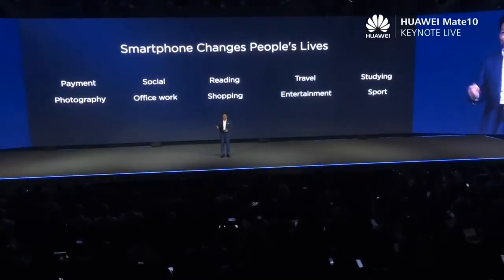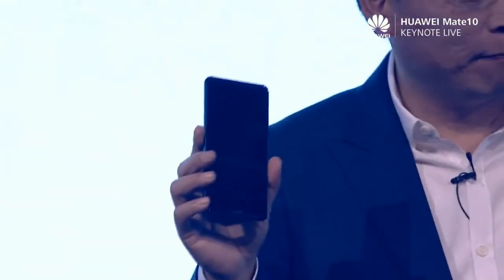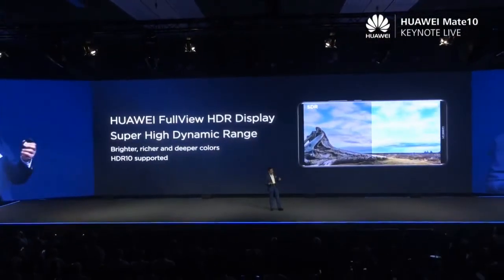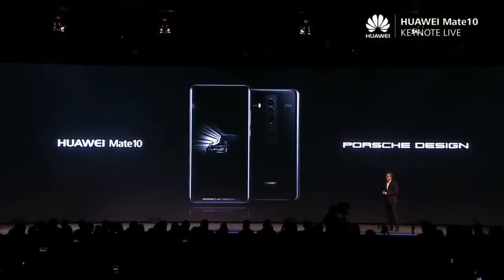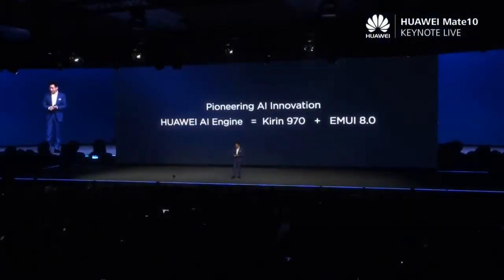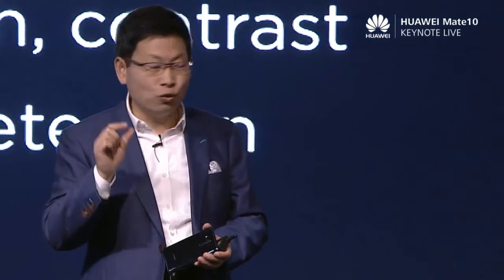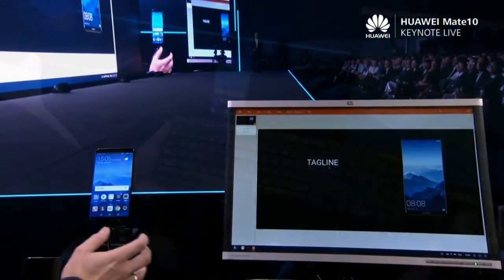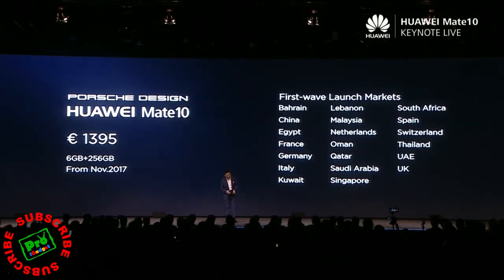Huawei Kirin 970 AI Processor Presentation 10/16/17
Mate X presented by CEO of HUAWEI on OCtober 16, 2017. Huawei Mate X has Kirin 970 CPU with integrated AI engine and Neural-network API to accelerate you AI experience. Mate X has 2K resolution display made by Edge-2-Edge concept.